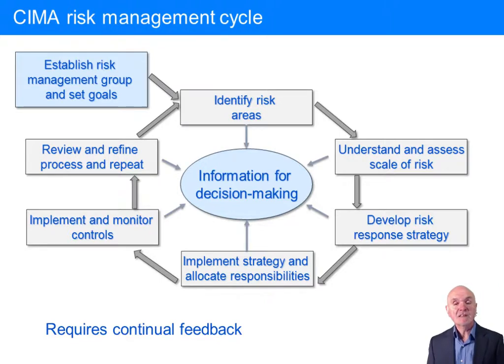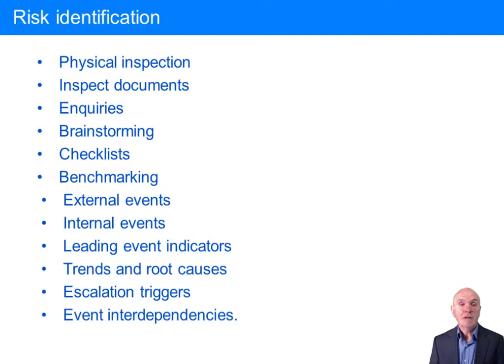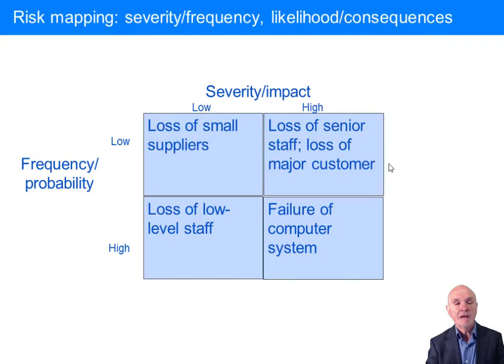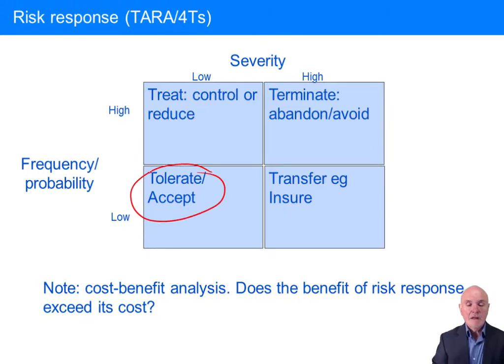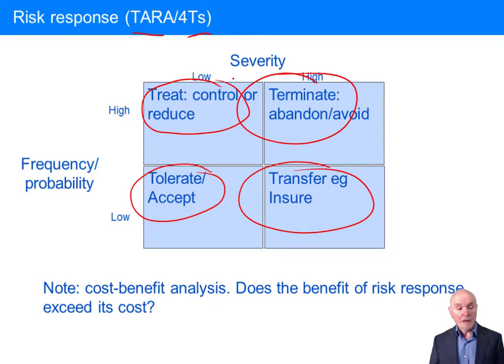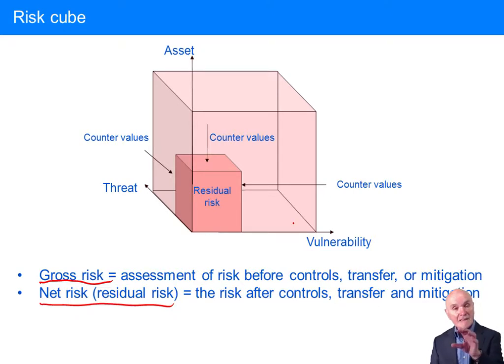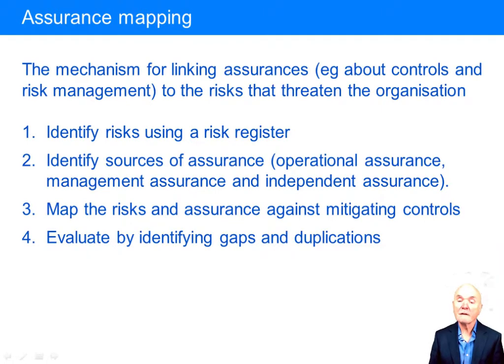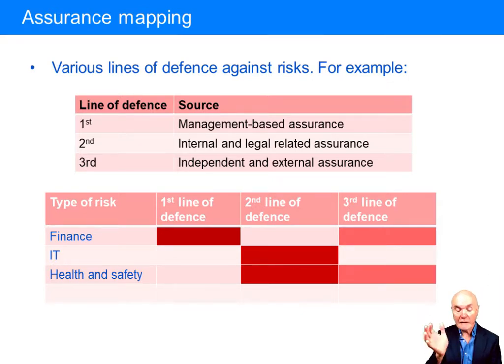Responses to risk - CIMA P3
The complete list of our free lectures for the CIMA P3 Risk Management exam is available

CIMA Strategic Level - Paper P3 Risk Management
to download free CIMA P3 notes and access other free study materials: CIMA lectures, tests and Ask the Tutor Forums